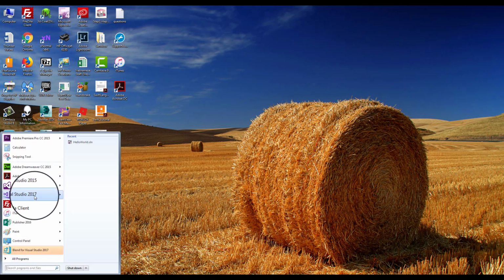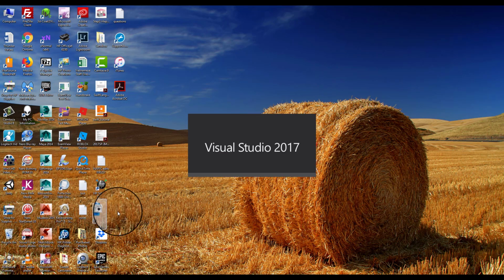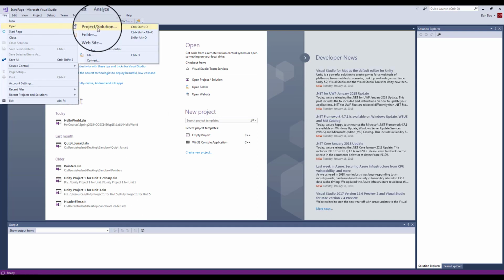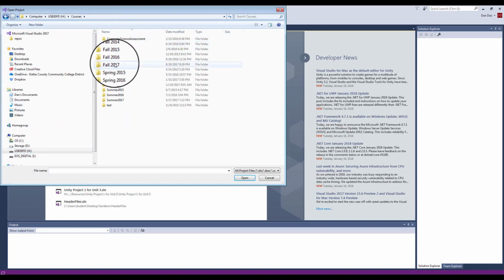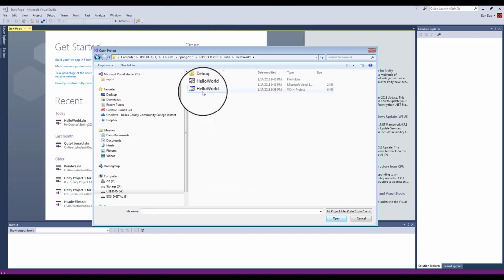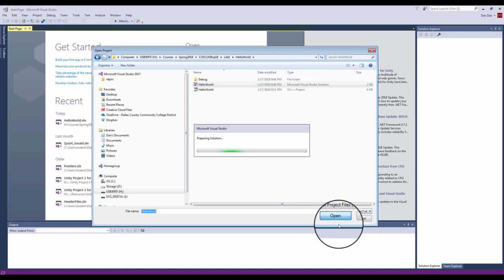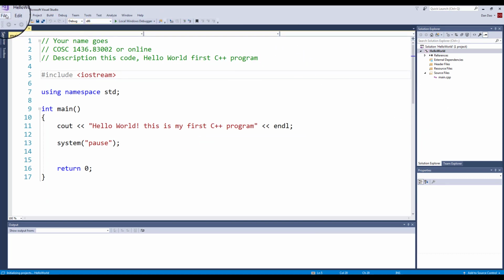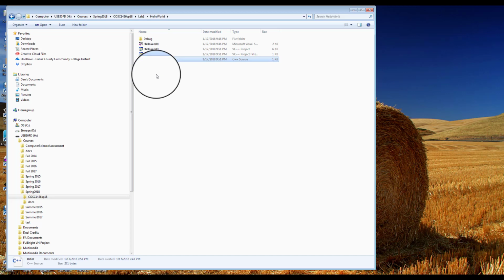How to Open Existing Project in MS Visual Studio C++ 2017